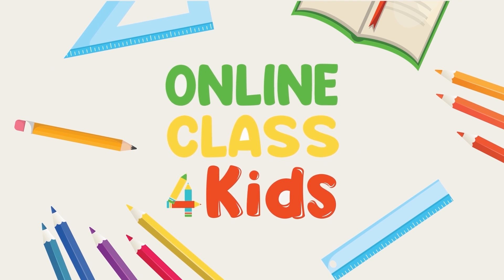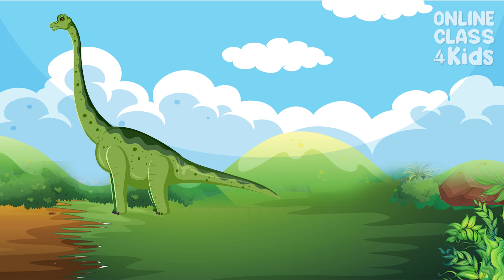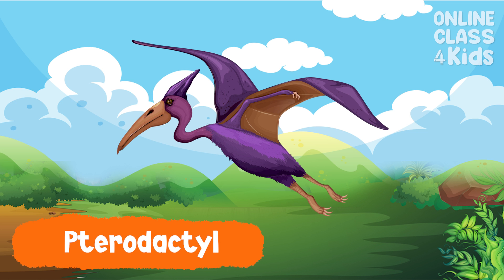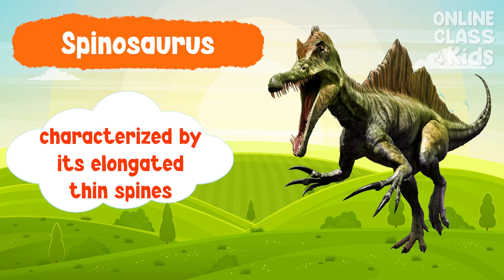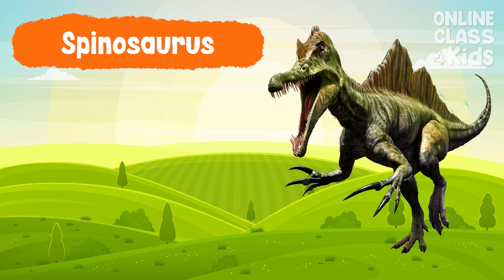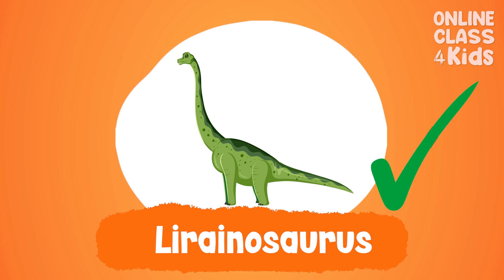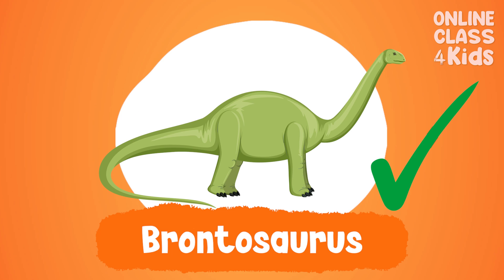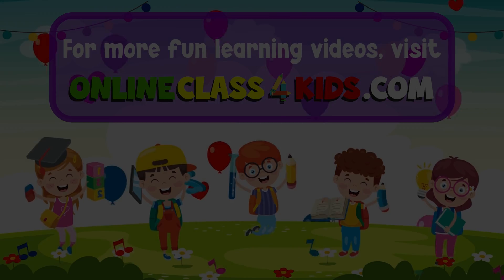Types of Dinosaurs | Dinosaurs Names | Learn about Dinosaurs | Science for Kids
Let us go back in time! A thousand years ago, dinosaurs existed on Earth. Imagine that these creatures could be 13 meters long like the Brachiosaurus or majestically flying like Pterodactylus. In this video, learn which one is the biggest and smallest species. Find out how they behave, the type of food they eat, and their physical attributes!

Welcome to our exciting science lesson about the different types of dinosaurs! In this video, we will explore the fascinating world of these amazing creatures and learn about their behavior, habitat, and unique features.

We'll start by talking about what dinosaurs were and when they lived on Earth. We'll learn about the different periods of the Mesozoic Era, including the Triassic, Jurassic, and Cretaceous periods, and the dinosaurs that lived during each period.

Next, we'll take a closer look at some of the different types of dinosaurs. We'll learn about herbivorous dinosaurs, such as Triceratops and Brachiosaurus, and how they adapted to eat plants. We'll also talk about carnivorous dinosaurs, such as Velociraptor and T-Rex, and how they hunted and caught their prey.

We'll also discuss some of the lesser-known types of dinosaurs, such as pterosaurs and sauropods. We'll learn about how pterosaurs were flying reptiles that lived during the same time as dinosaurs and how sauropods were long-necked herbivores that were some of the largest animals to ever live on land.

We'll also talk about how scientists have learned about dinosaurs through the study of their fossils. We'll learn about how fossils are formed and how scientists use them to reconstruct the appearance and behavior of dinosaurs.

Finally, we'll discuss some of the theories about what caused dinosaurs to go extinct, from asteroid impacts to volcanic eruptions. We'll learn about how scientists continue to study dinosaurs and how their discoveries help us better understand the history of our planet.

This video is perfect for kids who love animals and want to learn more about the different types of dinosaurs. It's also a great resource for parents and teachers who want to teach their kids about the wonders of the prehistoric world.

So join us for this fun and educational science lesson about the types of dinosaurs.

00:00 Introduction
00:50 Pterodactyl
01:10 Stegosaurus
01:23 Plesiosaurus
01:36 Brontosaurus
01:49 Review - What are their names again?
02:14 T-Rex
02:44 - Spinosaurus
02:56 Raptorex
03:09 - Triceratops
03:17 - Parasaurolophus
03:33 - Review - What are their names again?
03:57 - GAME